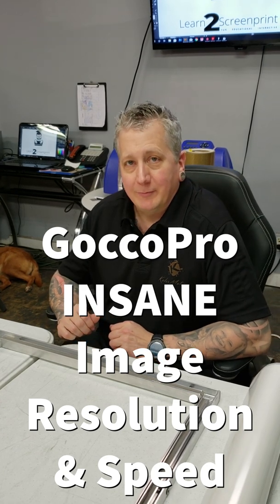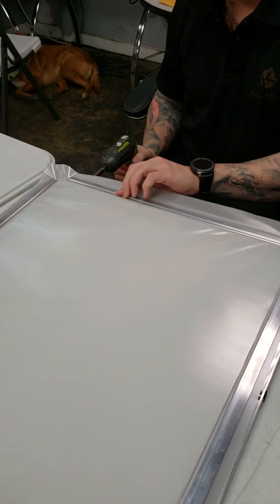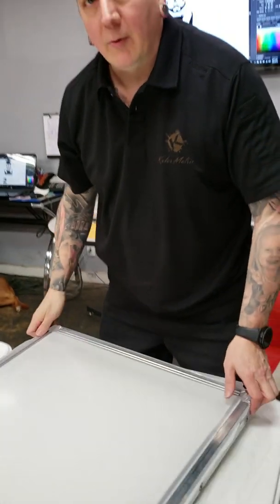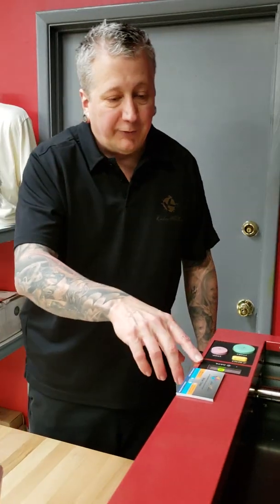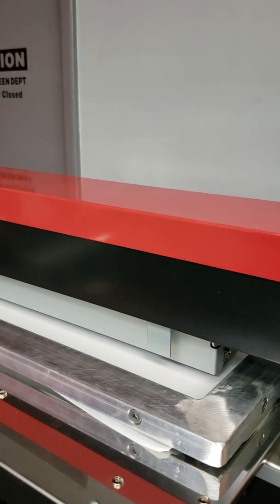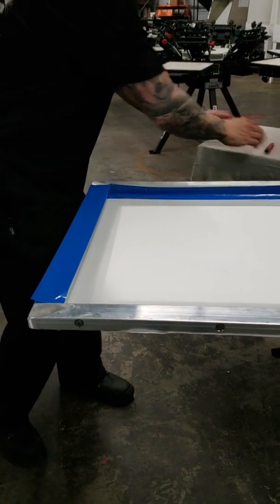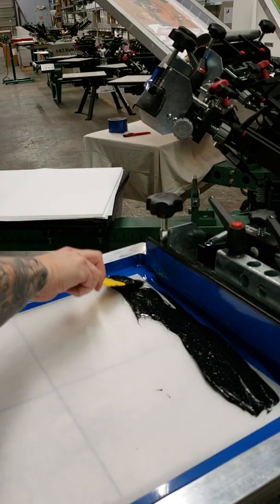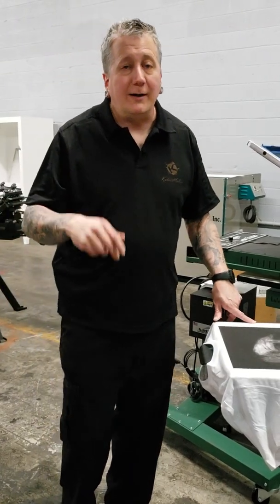GoccoPro Speed Challenge to make a 85 lpi high resolution screen and be on press in 10 minutes?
Keep It Simple Screenprinter examines How FAST and EASY we can create INSANE Detail, and make a 85 LPI halftone screen from Blank screen to On press. Using the Goccopro QS2536, uses NO Emulsion, NO FILM Positive, NO Chemicals, NO Washout Booth, NO Developing or Reclaiming.

Want to know more?